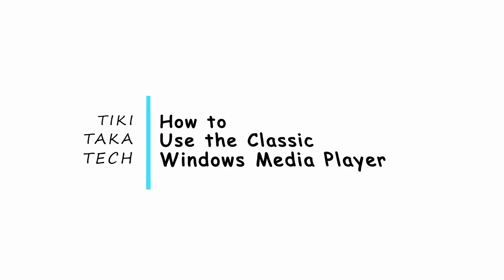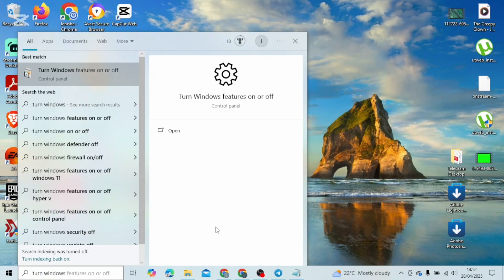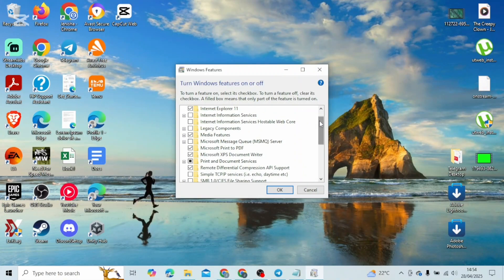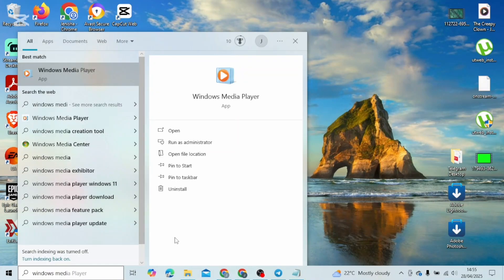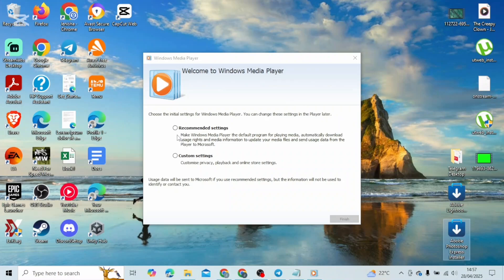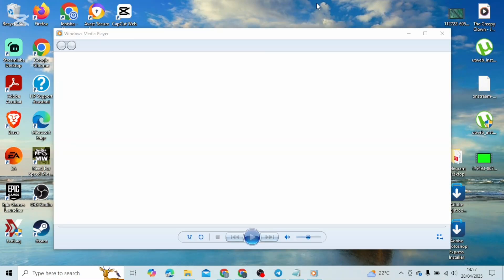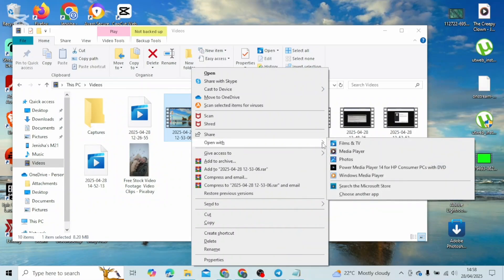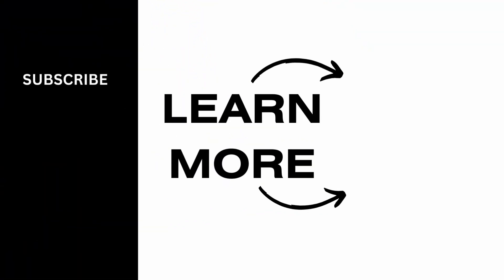How to Use the Classic Windows Media Player Legacy in Windows 11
Want to bring back and use the old-school Windows Media Player on your Windows 11 PC? This video will guide you through the steps on how to use the Classic Windows Media Player Legacy in Windows 11 quickly and easily. Whether you're asking, "How do I get the old Windows Media Player back?" or need help using the legacy version, this tutorial has you covered. Learn how to access, install, and enjoy the classic media experience in just a few steps. Watch now to see how you can use Windows Media Player Legacy in Windows 11 today!

Timestamps:

00:00 How to Use the Classic Windows Media Player Legacy in Windows 11
00:10 How to Enable Legacy Windows Media Player in Windows 11